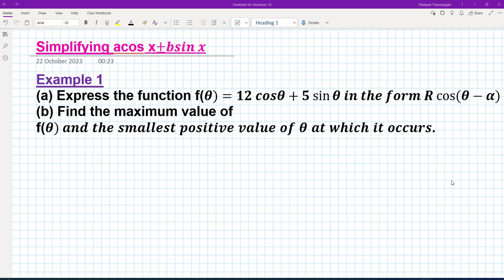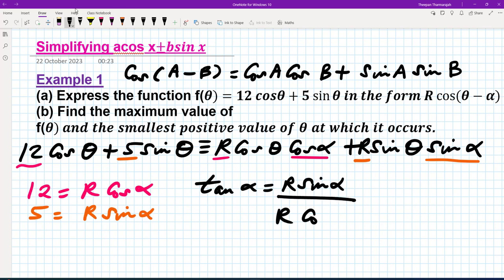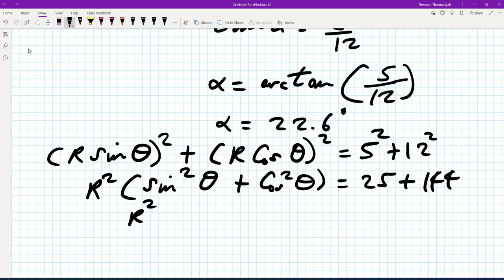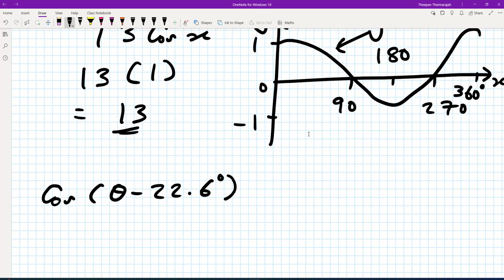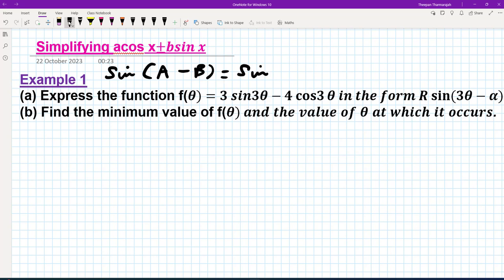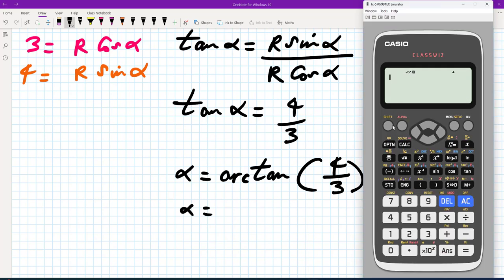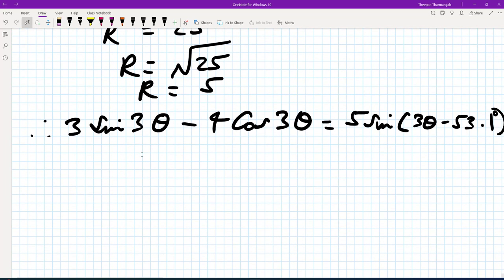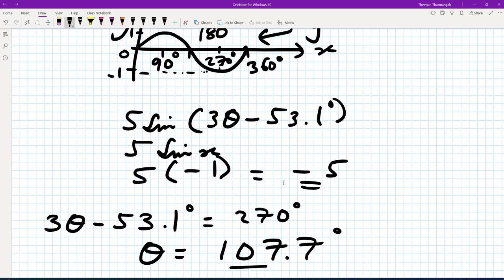Maximum and minimum of acosx plus bsinx